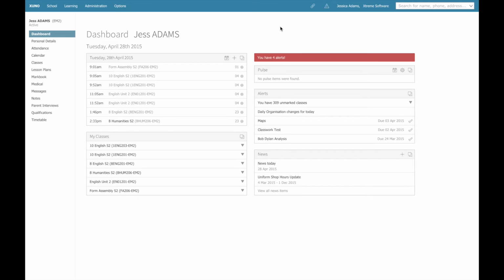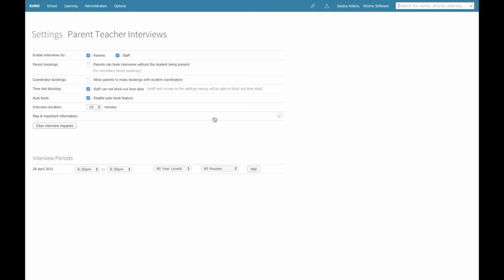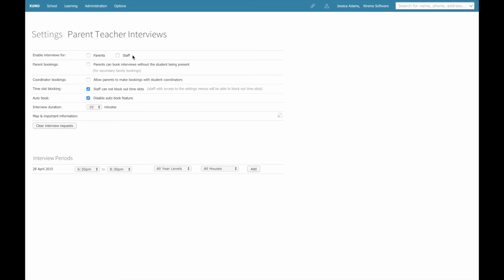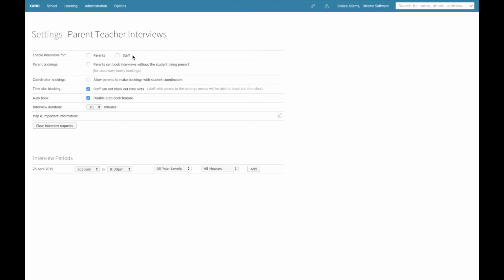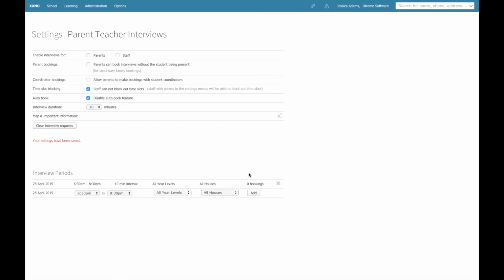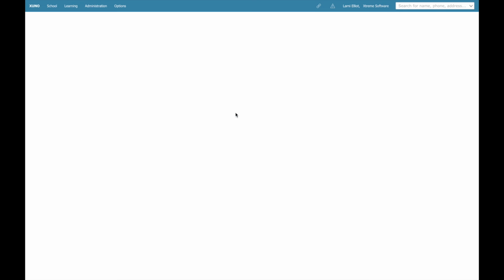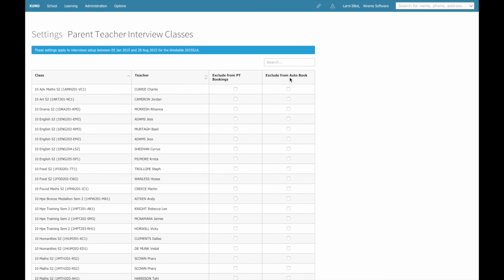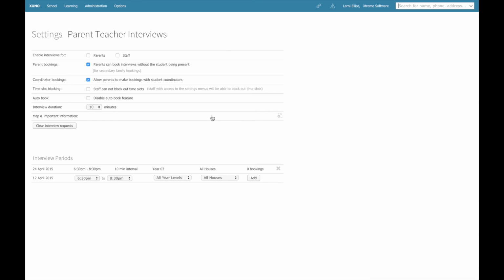XUNO How to setup parent teacher interviews